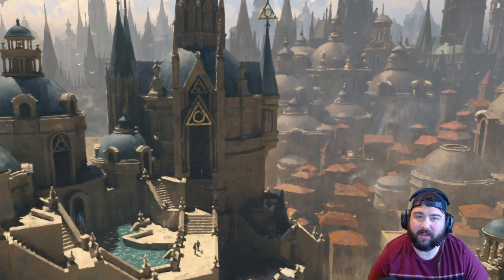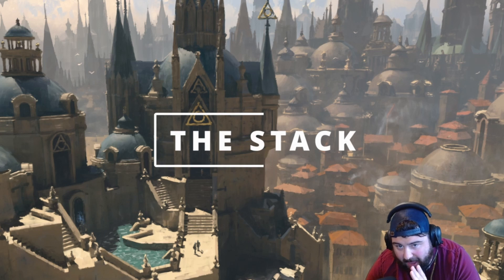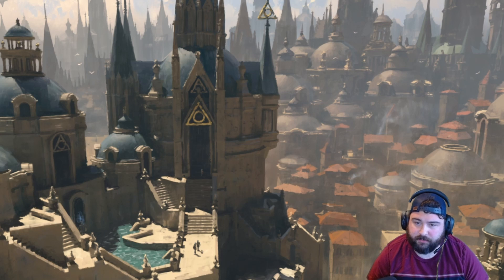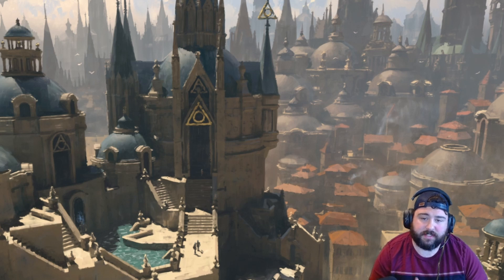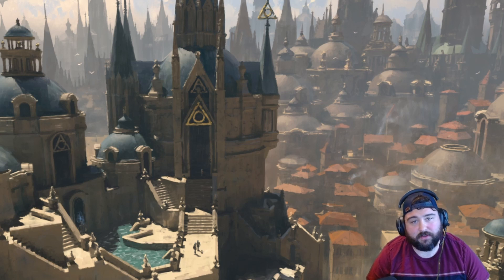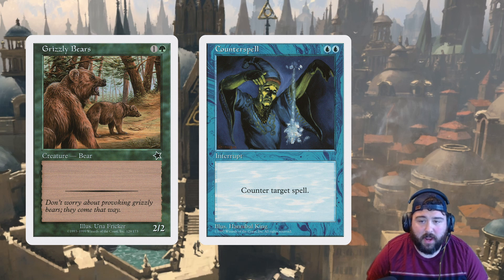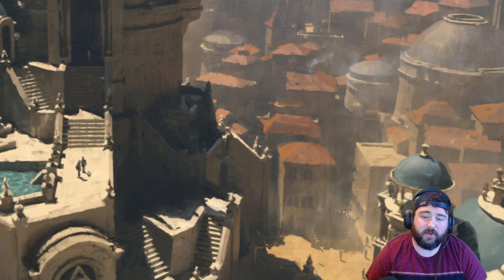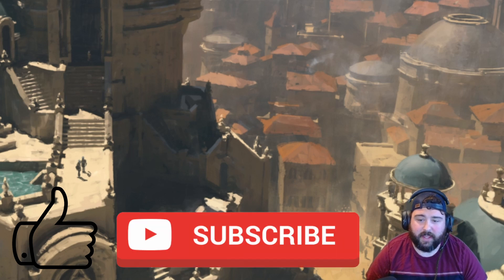WHAT IS THE STACK? | MTG for Beginners | How To Play Magic The Gathering | Learn MTG Cards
This is Part 4 of the Magic The Gathering for Beginners video series, aimed at helping brand new players understand how to play Magic The Gathering.

Today, we're focusing on a part of the game that is often confusing to new players and can lead to a lot of frustration. This part of the game is called the stack and it's essential for how you understand and continue growing your Magic the gathering knowledge.